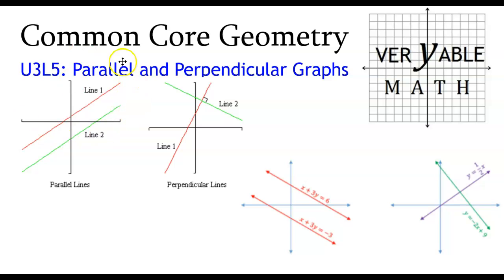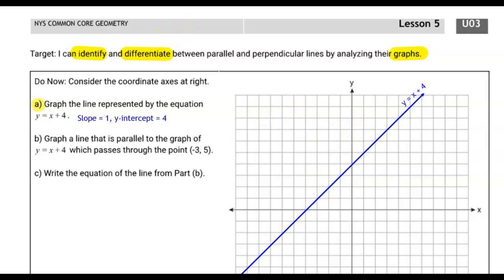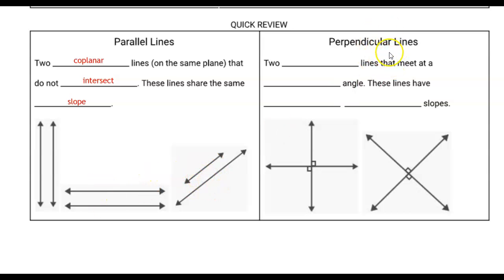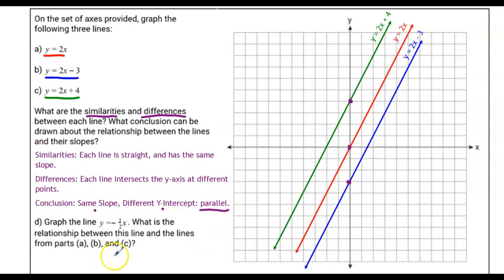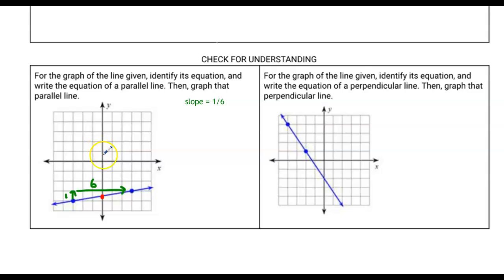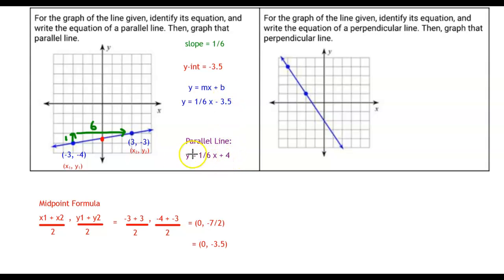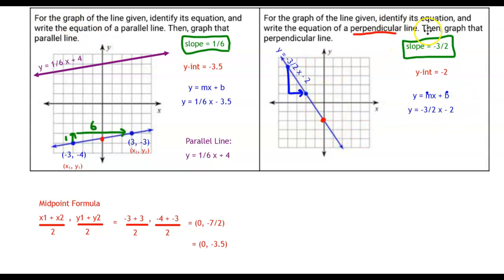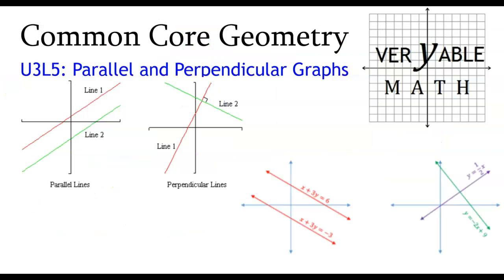CGEO: U3L5 Parallel and Perpendicular Graphs